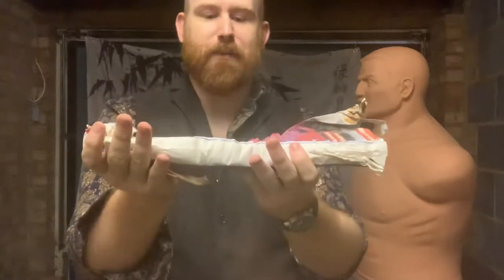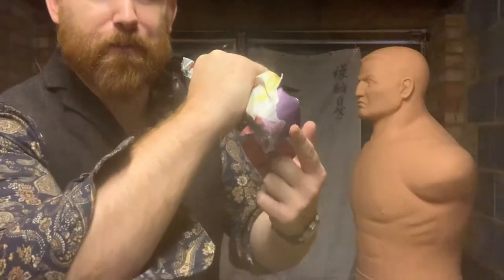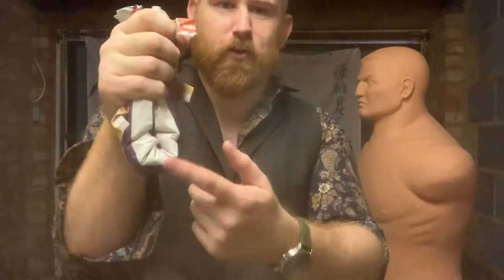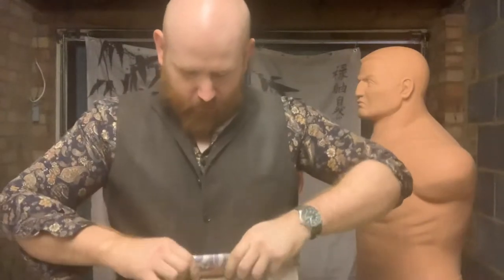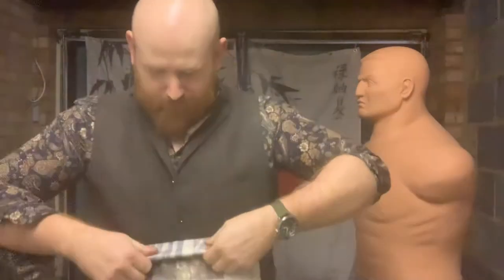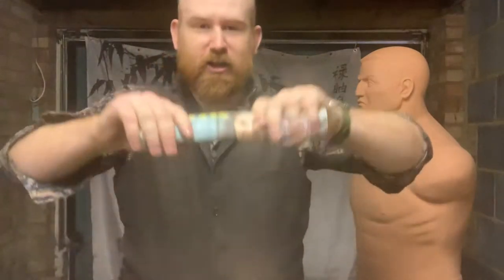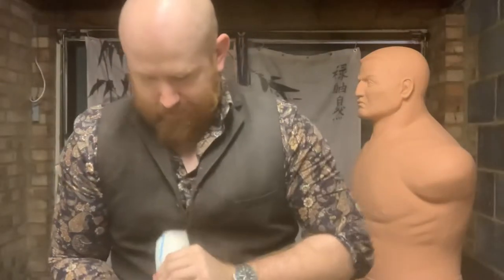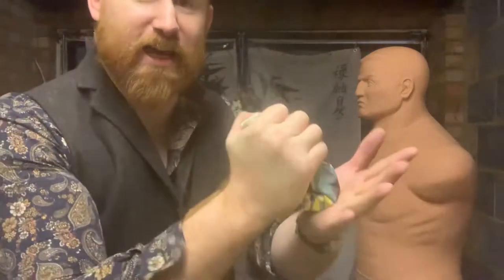Jailhouse weapons and ingenuity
NOTE: weapons are dangerous. Some types may be illegal to own or carry where you live around the world. These videos are primarily designed to provide a historical flavour of how things may have worked, or were taught / used. The onus is always on you to know the law and the repercussions as it applies to you. Train safely and responsibly.